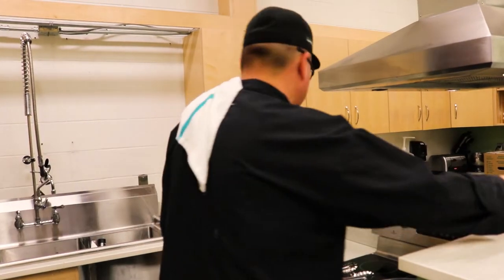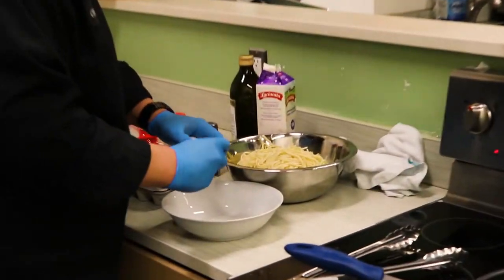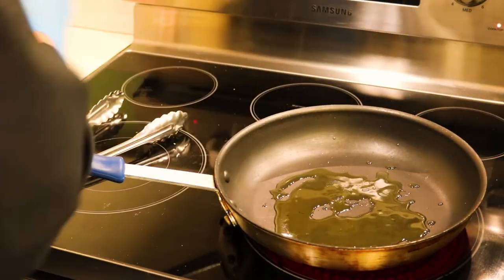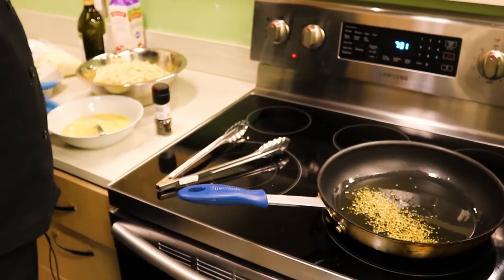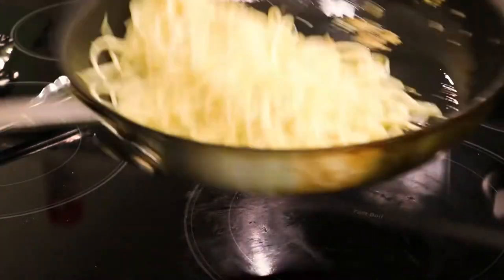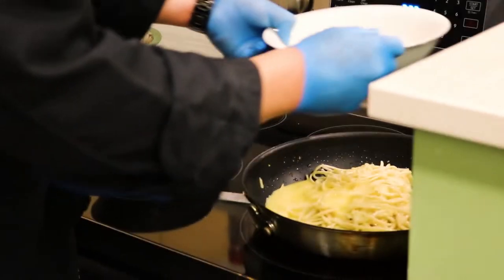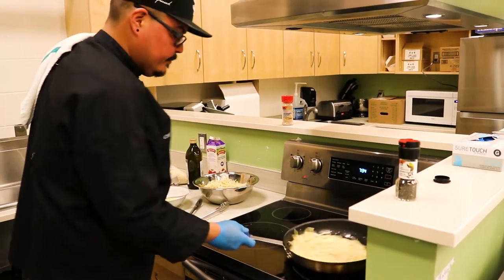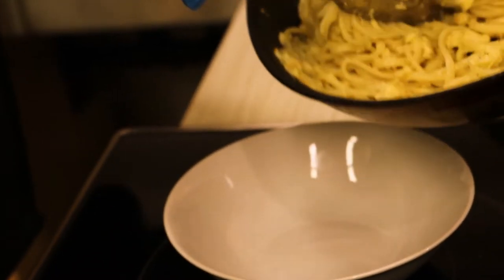Breakfast Pasta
Someguy takes a break from painting to help his friend, Tyler Goodwill, produce a cooking show.